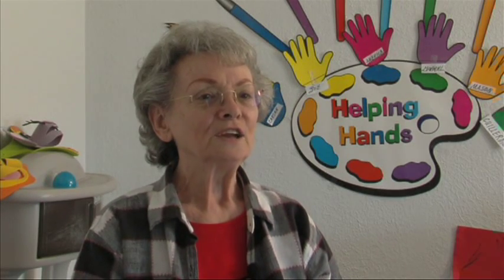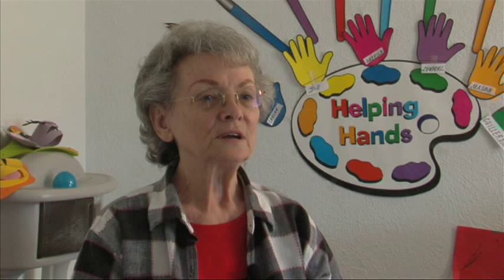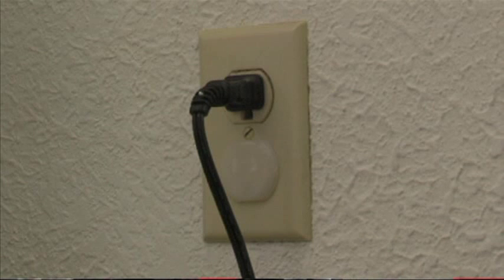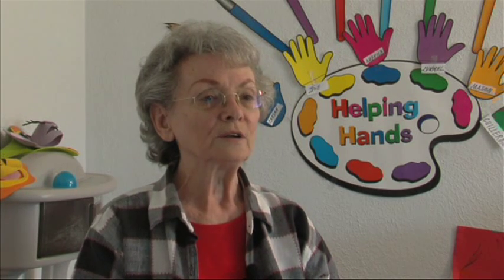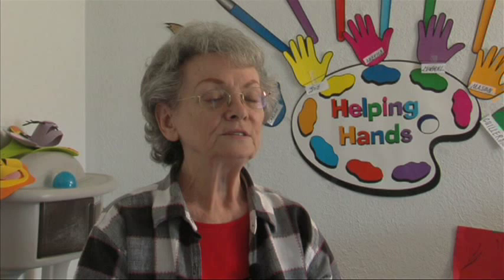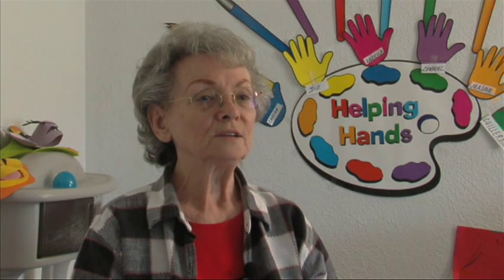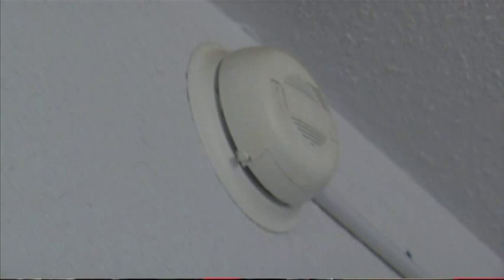Day Care Center Facts : Safety Issues in Day Care Centers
Safety in a day care center is extremely important, so the doors must be locked, the fire alarm must be functional, the fence should meet the ground around the entire property and all outlets should be covered. Meet simple safety regulations in a day care center with information from a day care instructor in this free video on child care facilities.

Bio: Alice Burton is a child care consultant and holds a child care associate diploma.
Filmmaker: Lisa Bennett